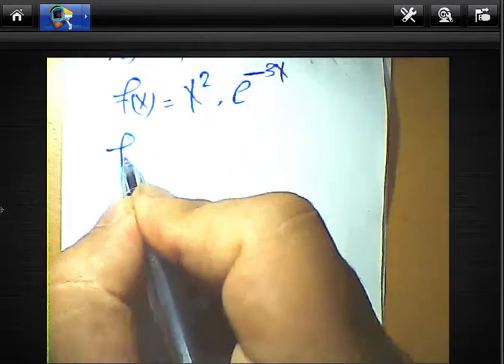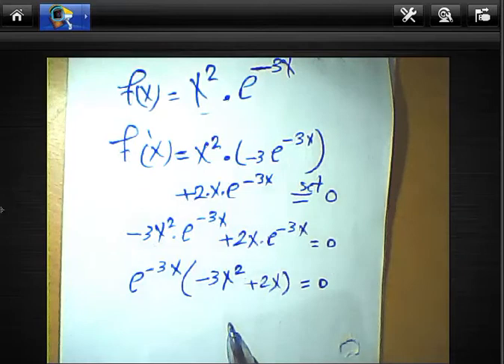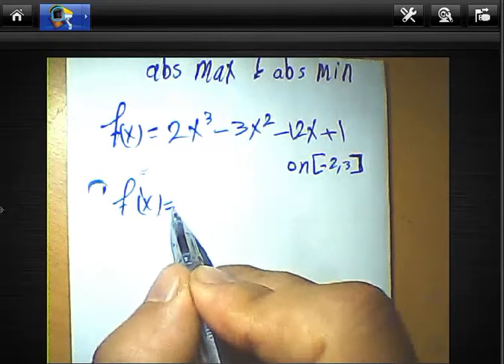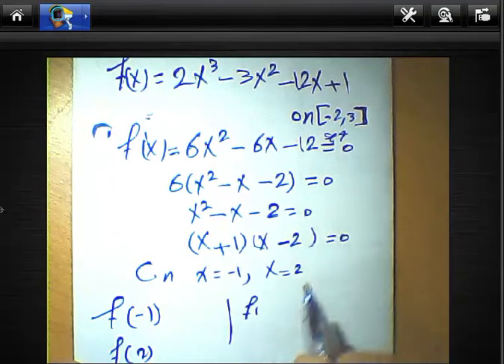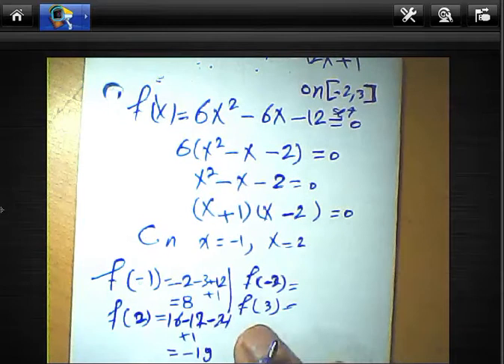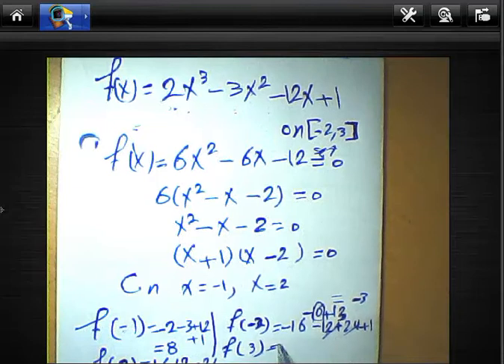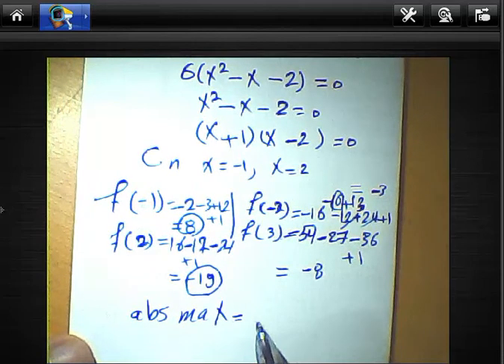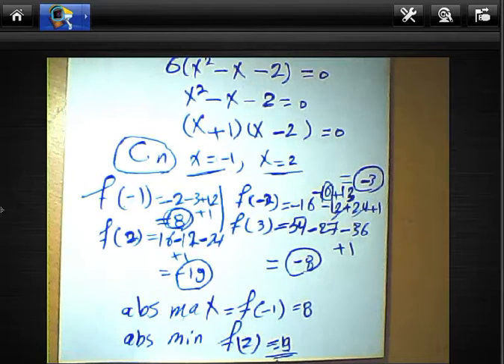CRITICAL NUMBERS /ABS MAX/ABS MIN